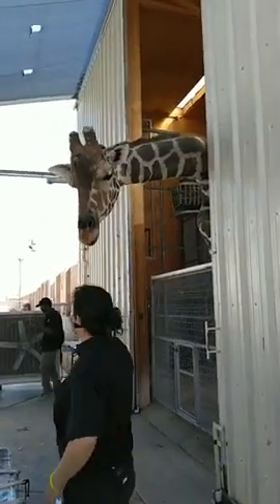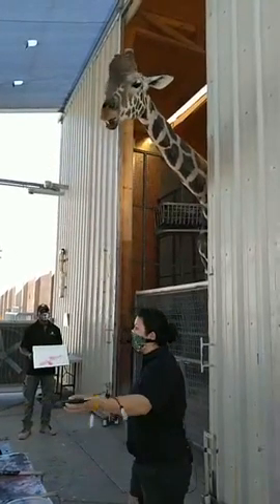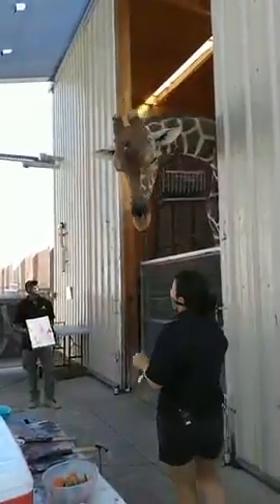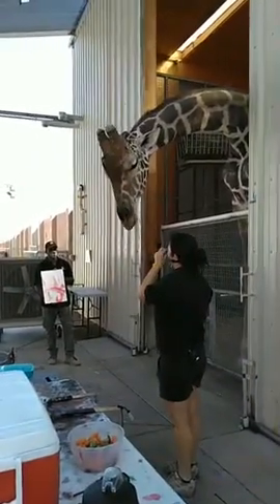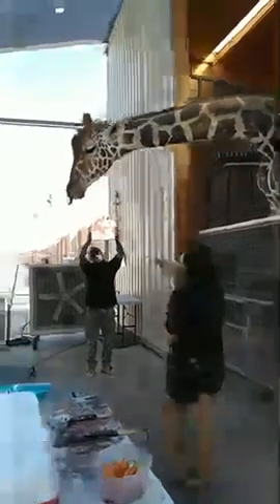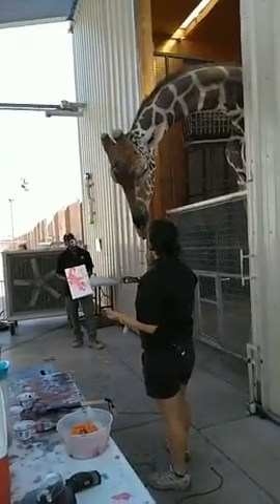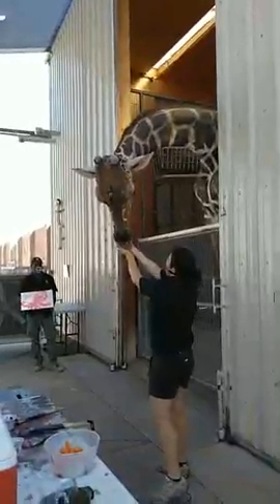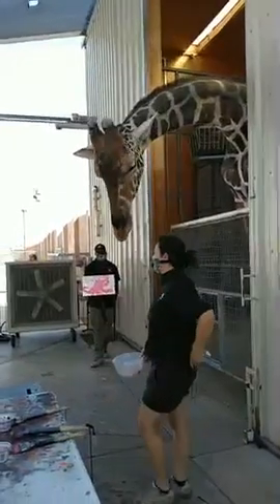breastcancerawareness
Breast Cancer Awareness month